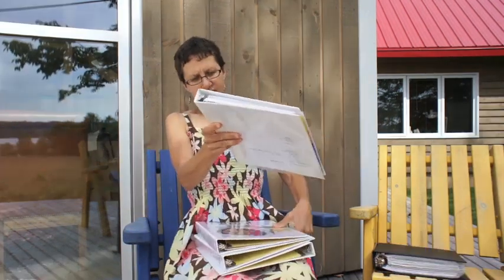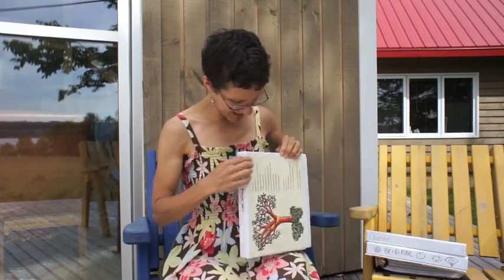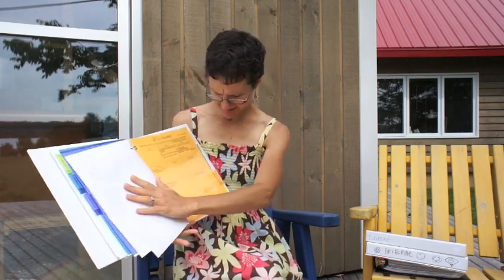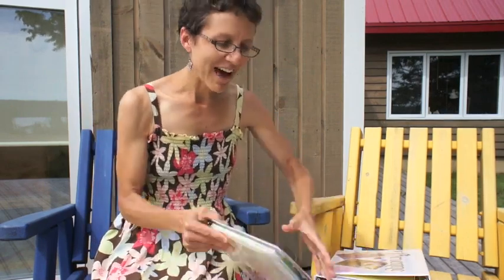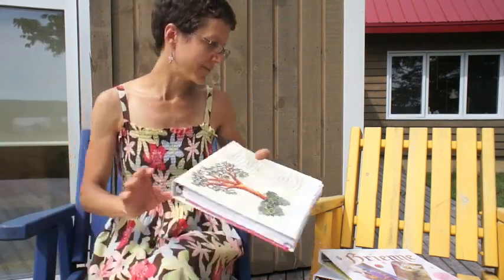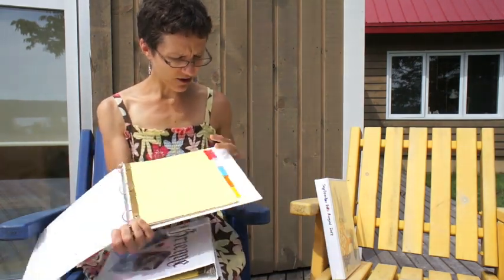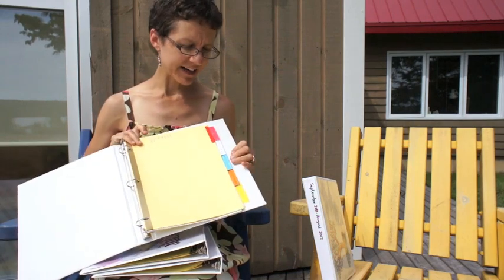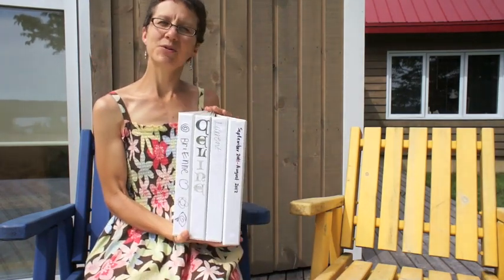Simple Homeschool Planning & Record Keeping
Renee Tougas shares how she has organized the planning and recording for the upcoming 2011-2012 (home) school year.